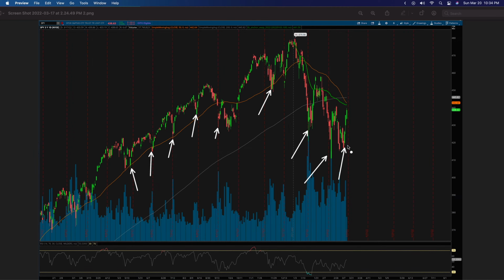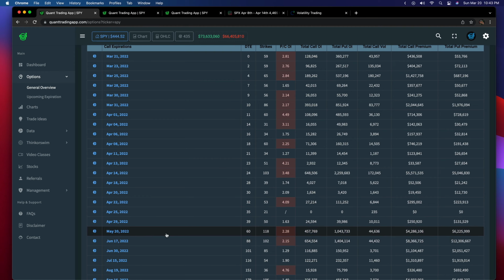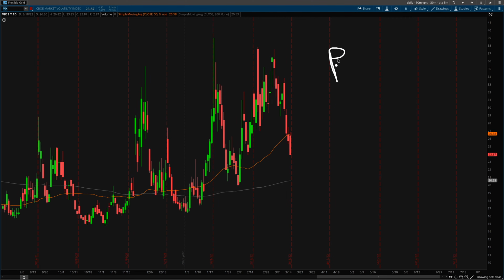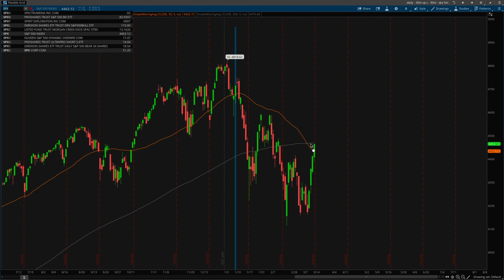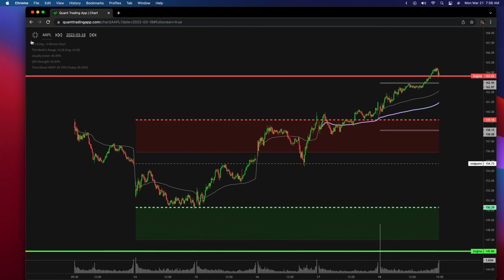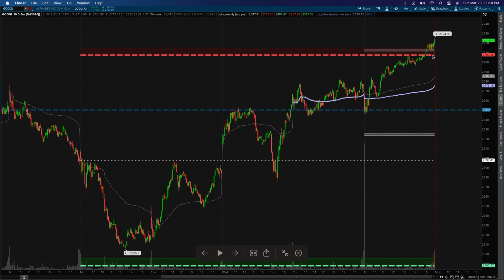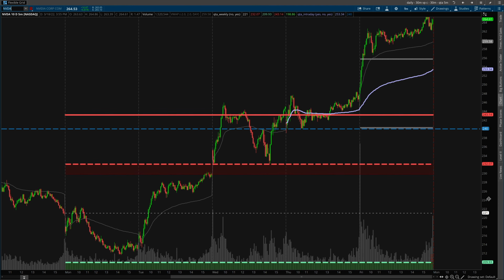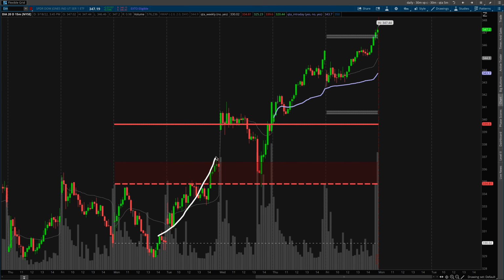March 2022 Quarterly OPEX Webinar | Option Premiums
Quant Trading App followup webinar to the March 2022 Quarterly OPtions EXpiration (OPEX) focused on premium imbalance in the options market for the SPY.

00:00 Intro

Chapters:
00:37 SPY Options Premium
06:01 Previous OPEX Premium
07:53 Upcoming OPEXs
12:03 Max Pain
12:54 The VIX
17:42 VIX effect on Options
24:18 Approach into April OPEX
27:22 AAPL Swing Trade
32:50 AAPL 2sigma Review
35:40 QTA ZM Trade Idea
38:01 FB Premiums
39:55 Max Pain Watchlist
42:13 FB Relative Strength
44:16 FOMC /ES Prep
48:54 NVDA 2sigma Resistance Retracement
55:57 DIA 2sigma Resistance Retracement
57:19 Conclusion